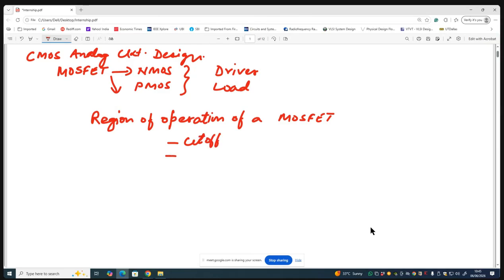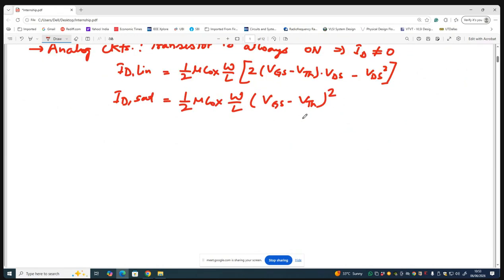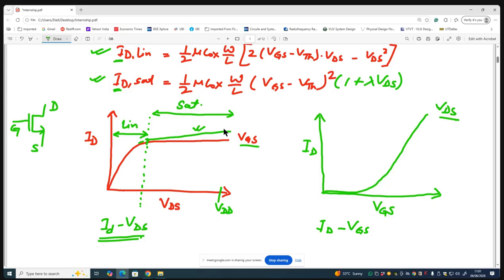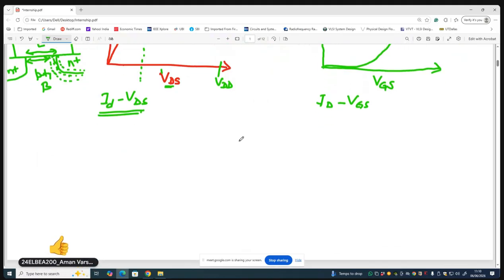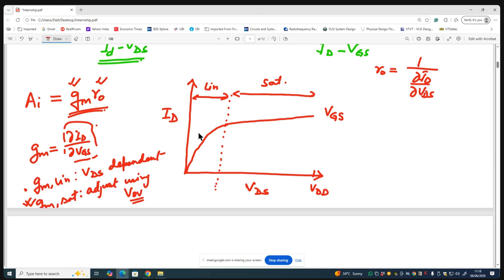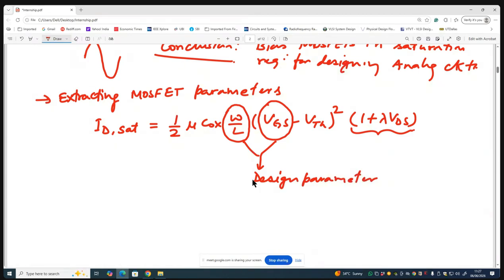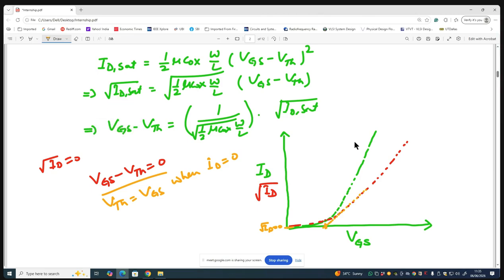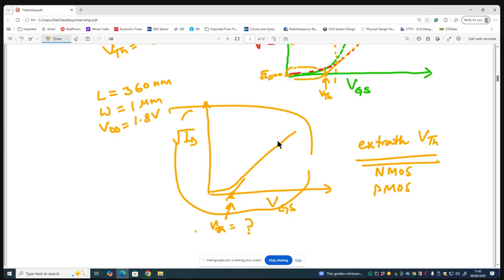Extract Vth of NMOS and PMOS transistors of L=360 nm and W = 1um using TSMC 180 nm technology file.